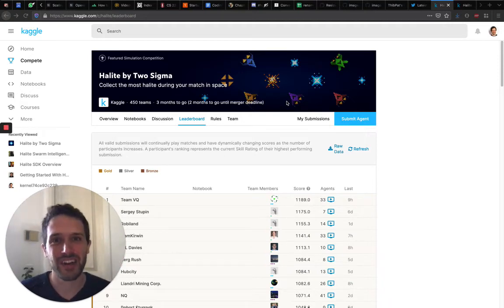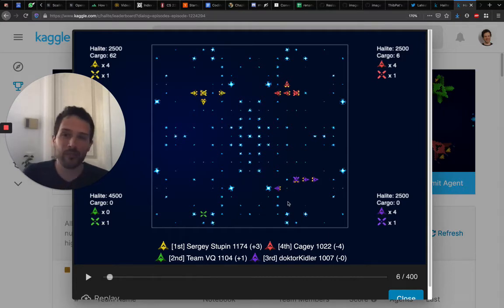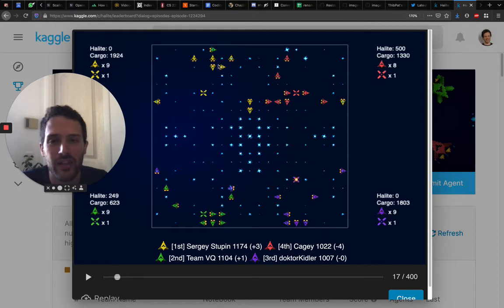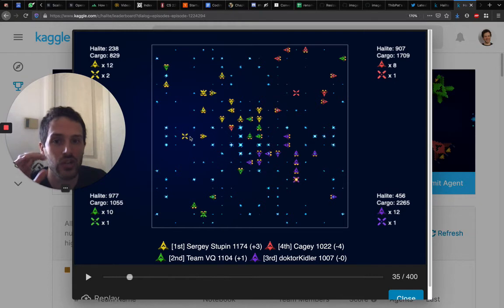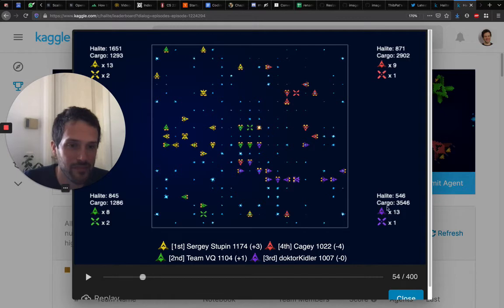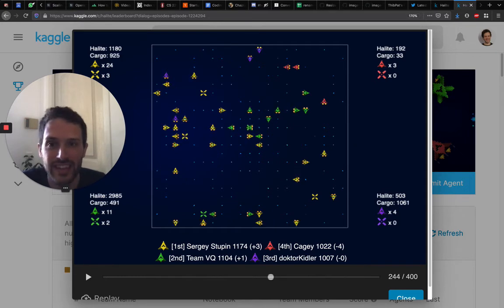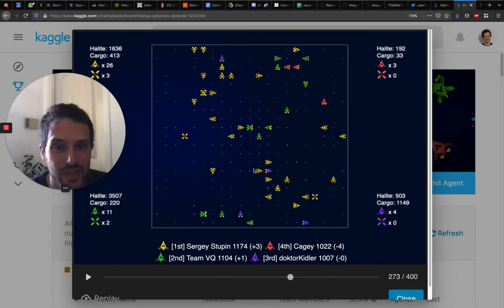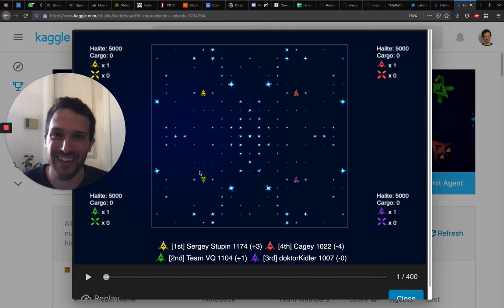Top Strategies for Halite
Halite is a programming contest. This edition is the forth and it is hosted on Kaggle, a contest platform focusing on Data Science and Machine Learning.

In this game you need to use ships (triangles) to collect halite (blue gems) and build shipyards (crosses). The goal is to have as much halite at the end of the game.